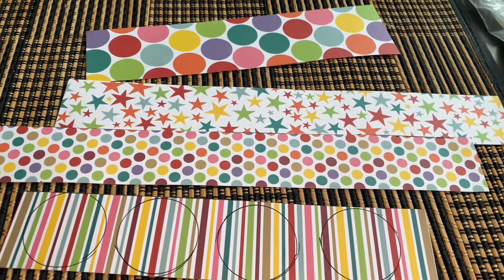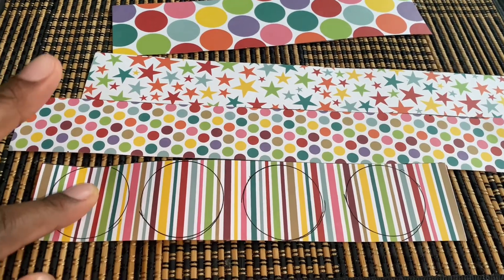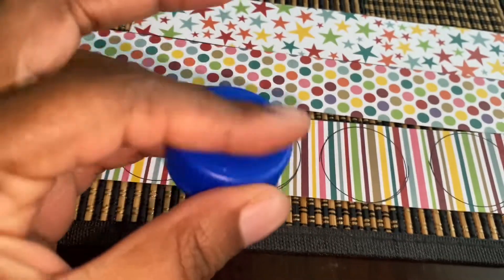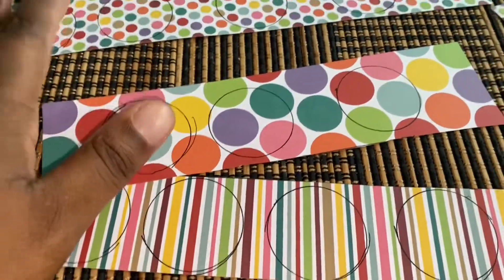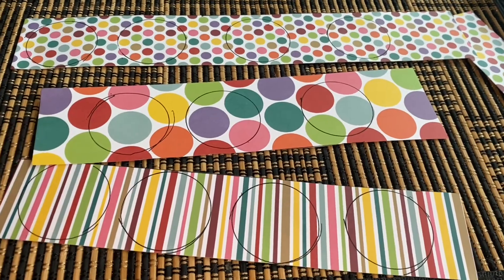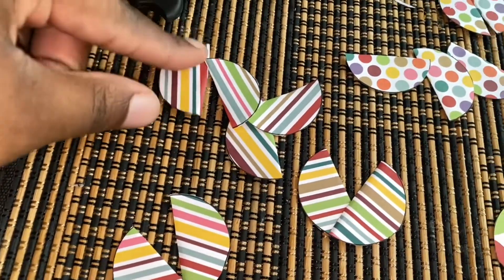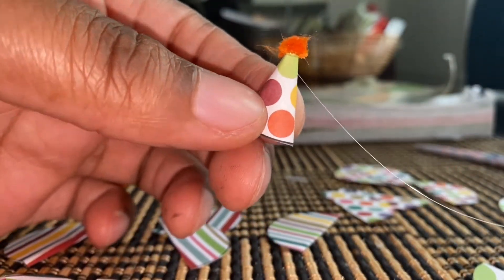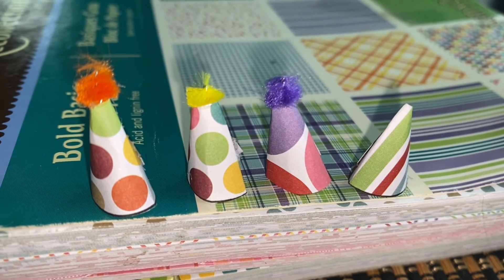Mini Party Hats 🥳 | How to Make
Today we are making Miniature Party Hats, these are going to fit perfect in our Mini Brands Store..We hope you Enjoy this video!

Want a Shout out in my next video? Be the first 1-5 Commenters
Say & Comment the word first to be pinned FOREVER on my Videos🥇🥳💖

Have a video Request? Just comment under the video and let us know what you would like to see!

Need a Reliable Gift Recommendation?
Check out Gage Beasley a website that has tons of animals you and or your friends/family like as stuffed animals.